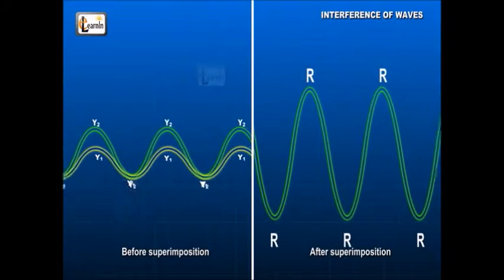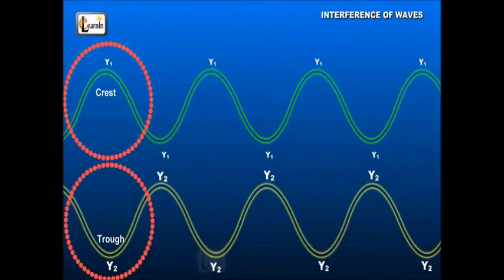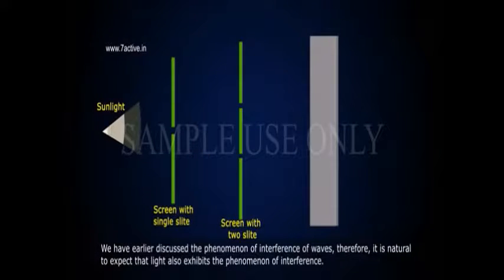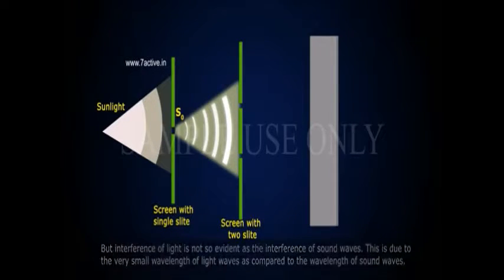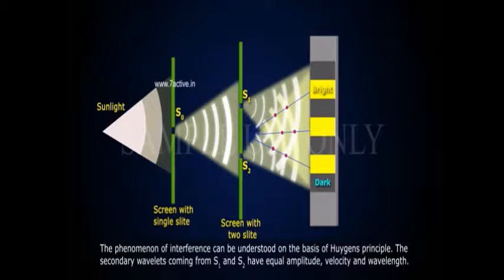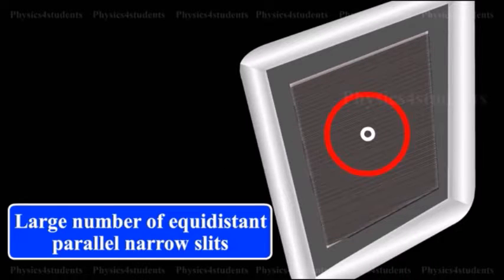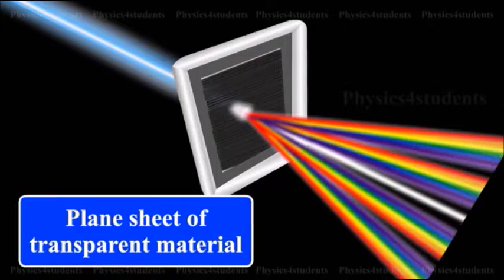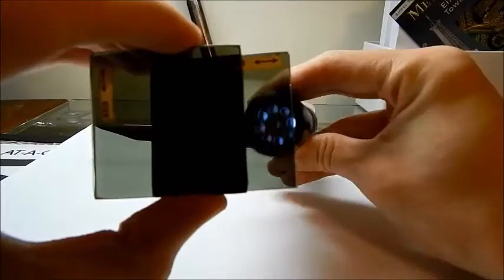Physics & optics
Learn about physics & optics through visual representation...